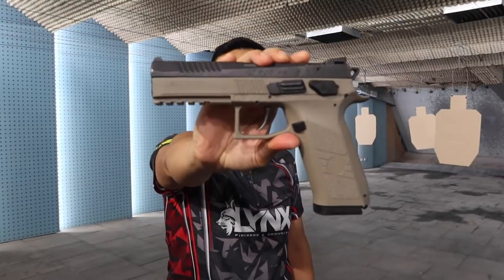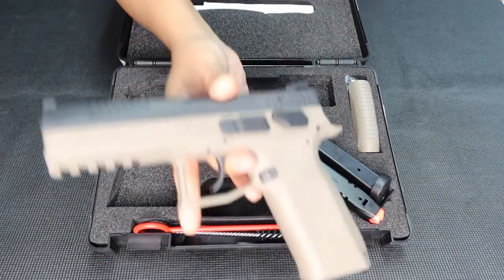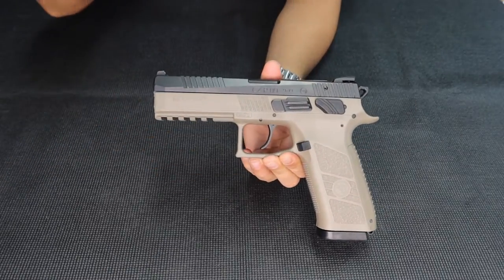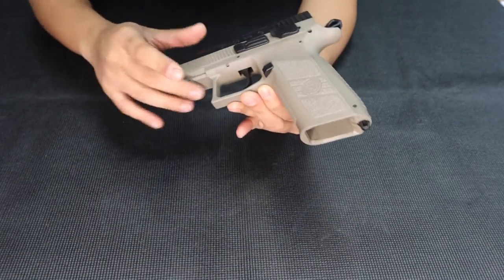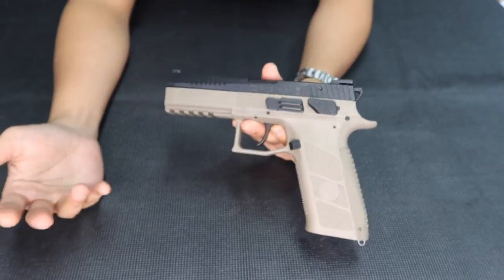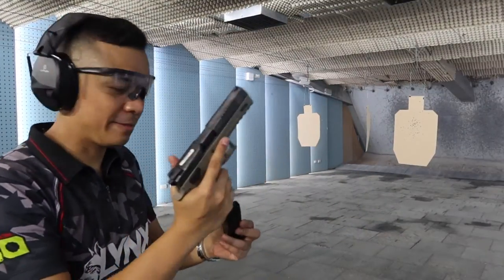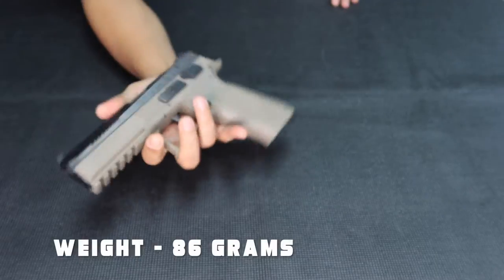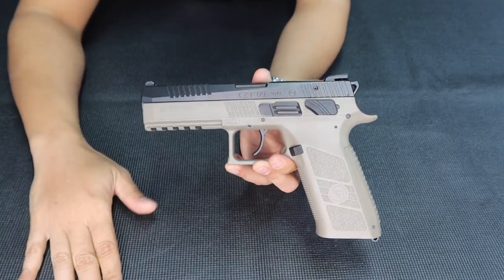Lynx FA TV : Unboxing of the CZ P-09 9mm